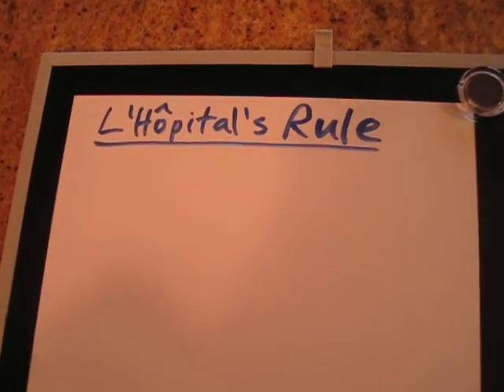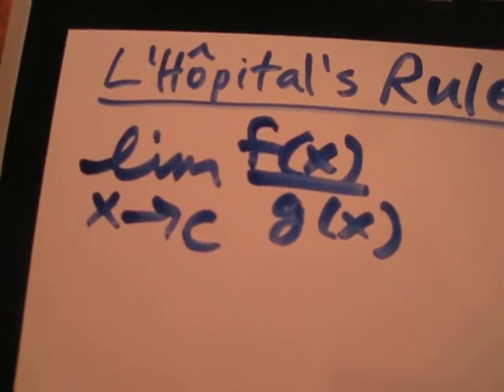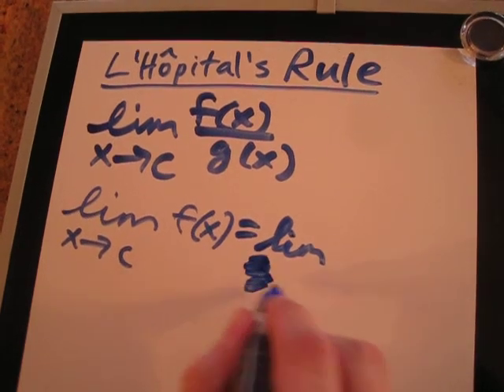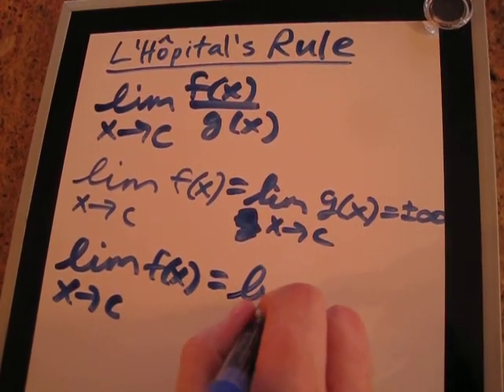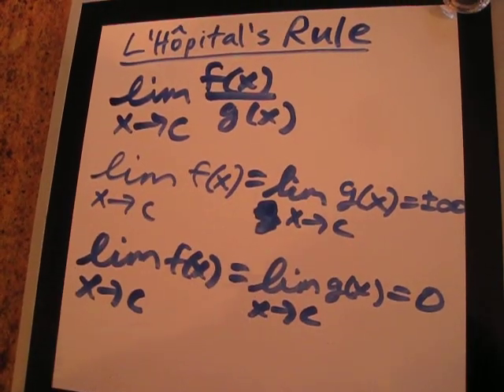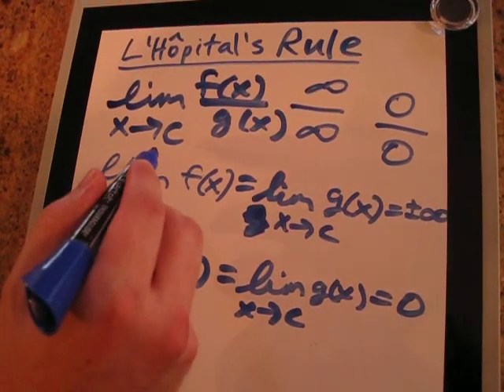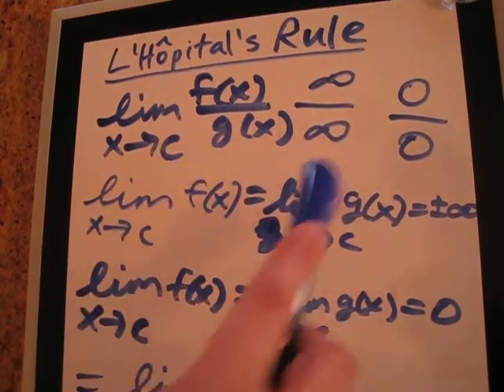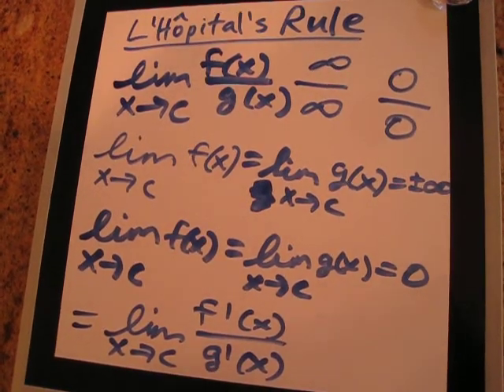L'Hopital's Rule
This video gives some information about L'Hopital's Rule.